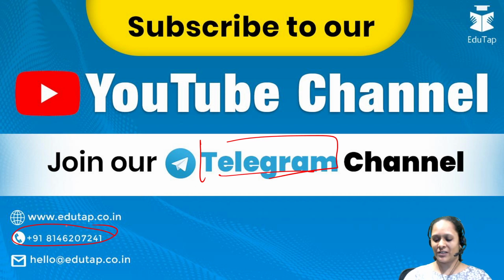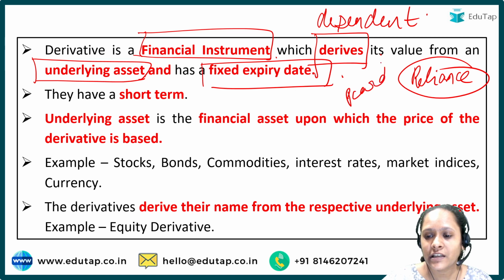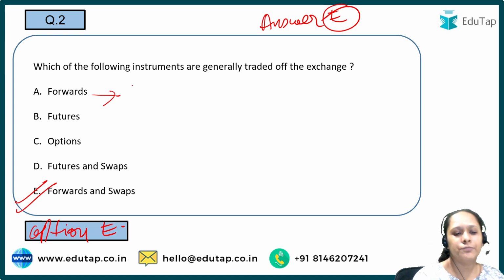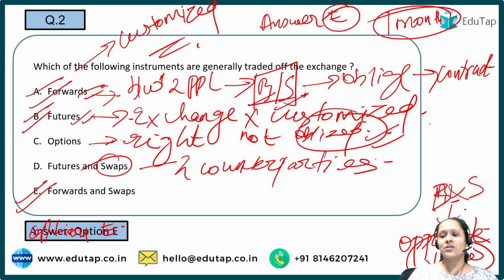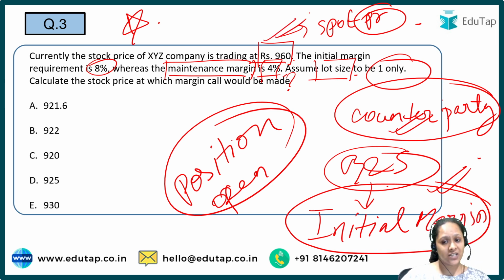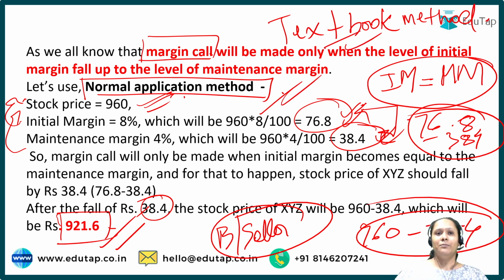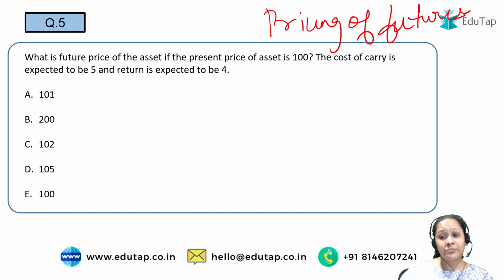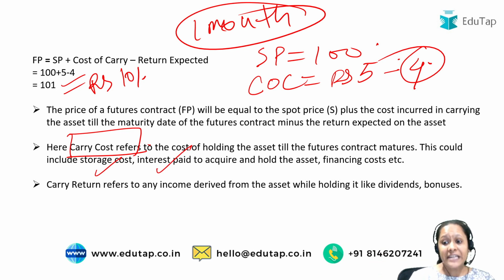Important MCQ on Derivatives | Finance Practice Questions & Revision PDF | RBI & SEBI Preparations